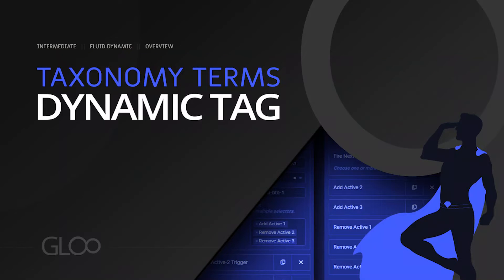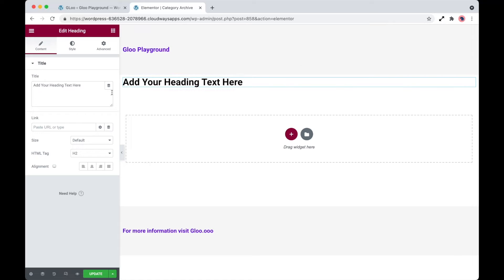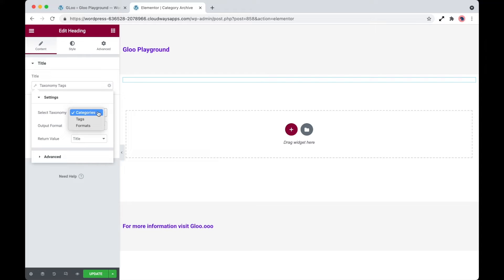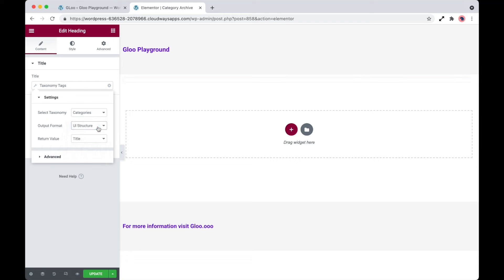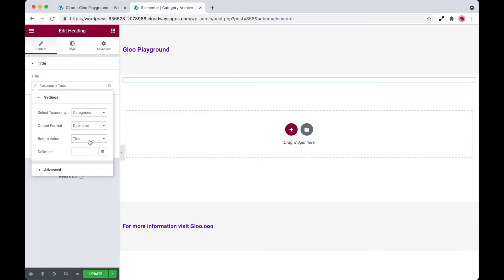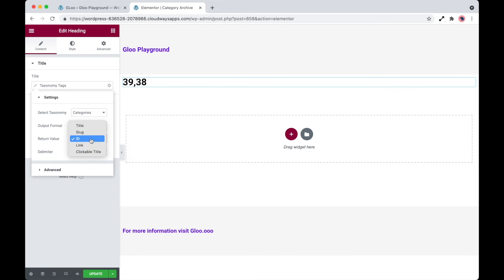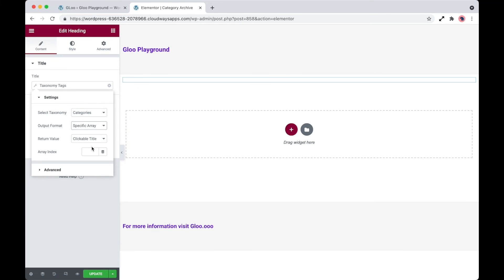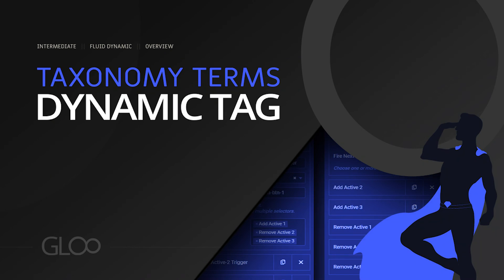Taxonomy Terms Dynamic Tag - Gloo Fluid Dynamic - Tutorial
Gloo for Elementor - Fluid Dynamic - Taxonomy Terms Dynamic Tag allows you to dynamically display and return specific taxonomy terms for selected posts or custom post types.

Fluid Dynamic Taxonomy Terms Dynamic Tag is only one of the exciting new Gloo addons to take your website to the next level.